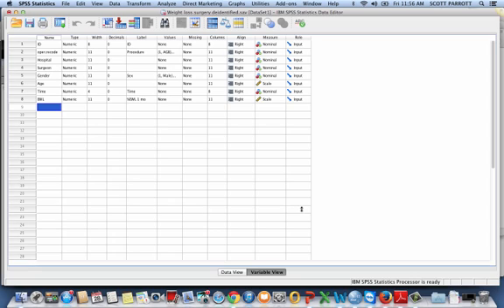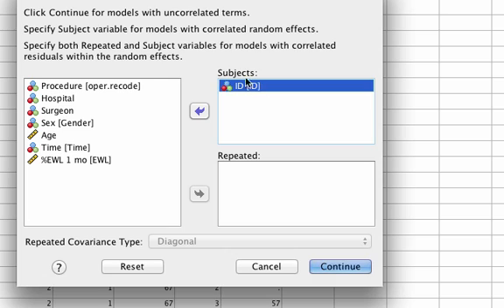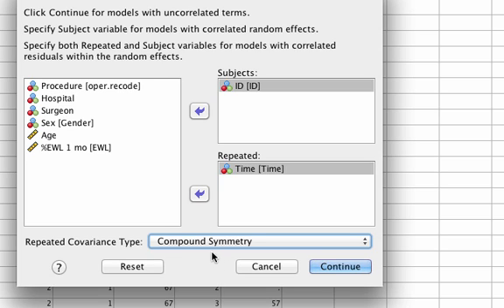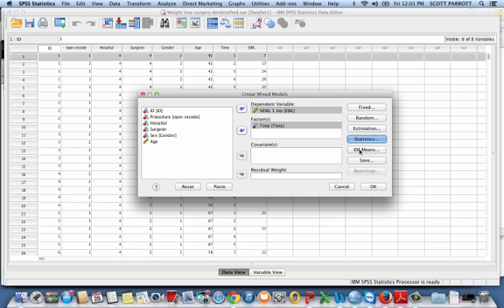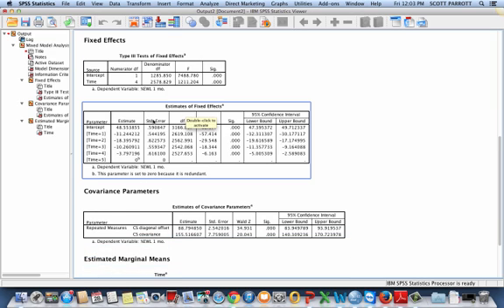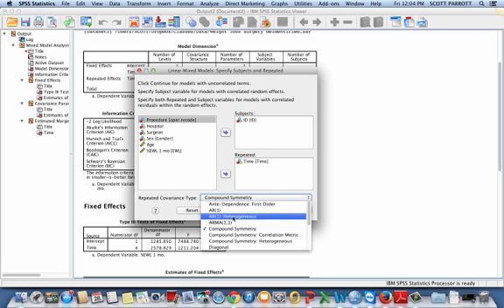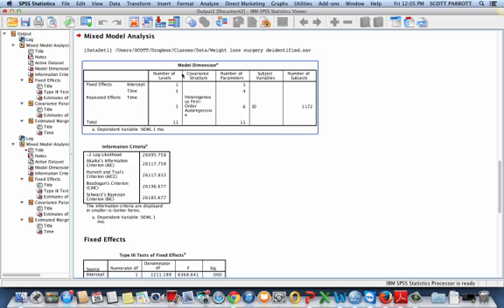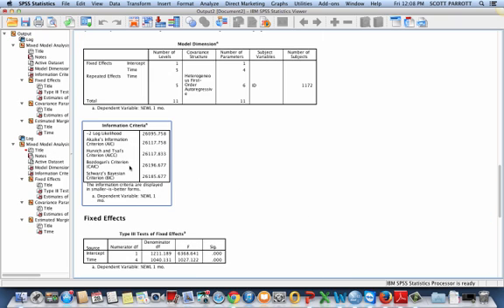Repeated Measures Using Mixed SPSS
Using a Mixed procedure to analyze repeated measures in SPSS